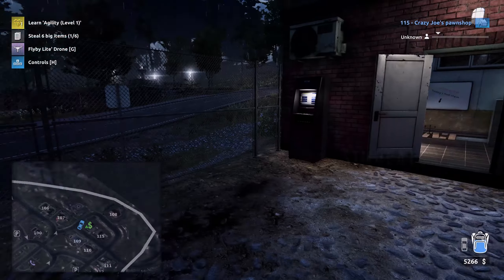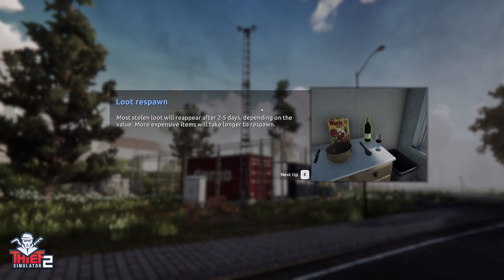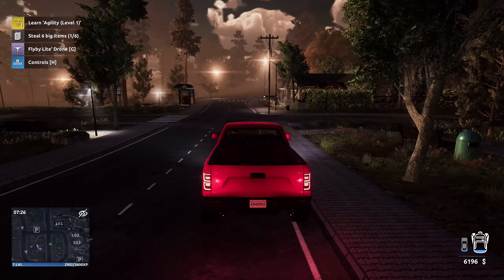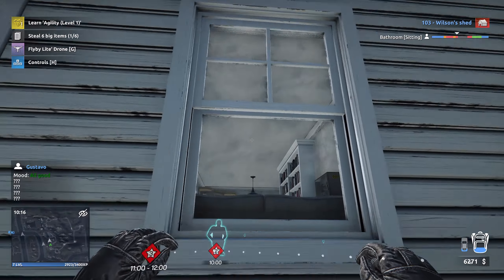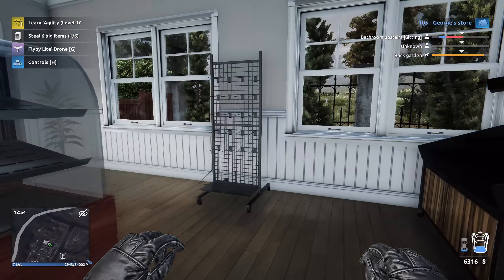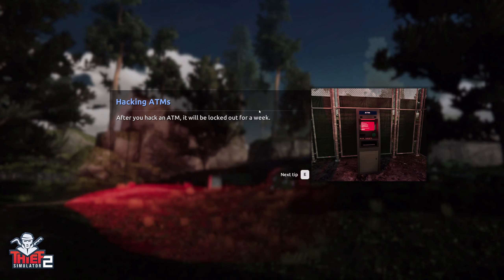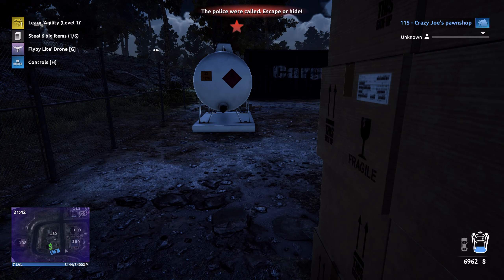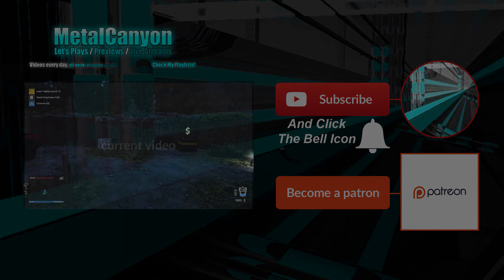Let's Play Thief Simulator 2 - Part 5 (Leveling Up)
Time to take it to... THE NEXT LEVEL! I hate that overused phrase...